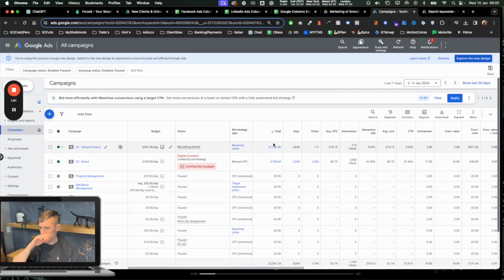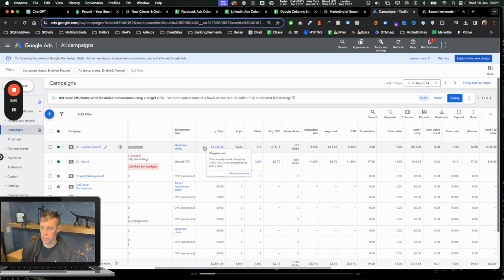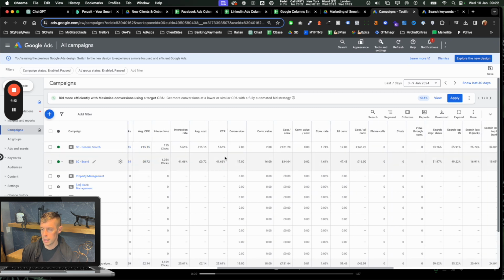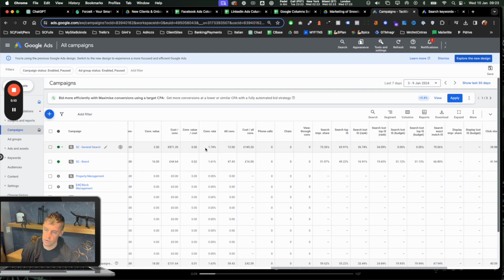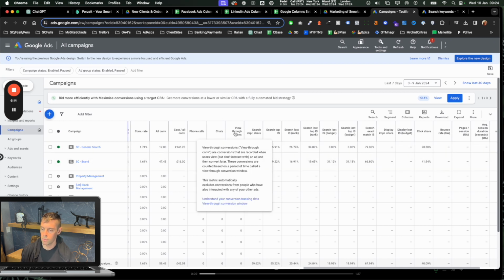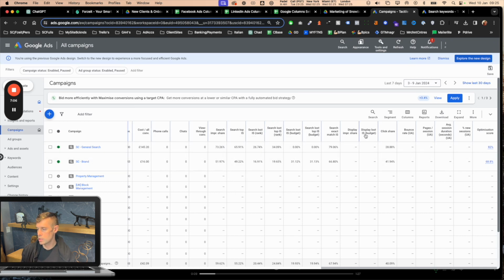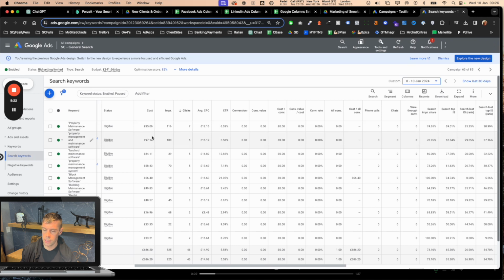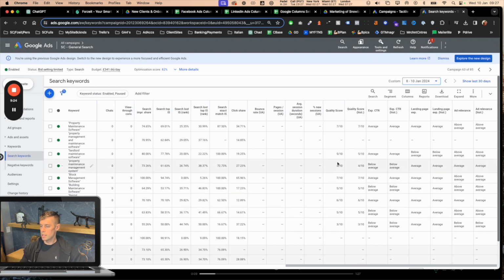Google Ads Column Setup | Professional Agency Standard | Paid Ads Columns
The custom Google Ads column setup you never knew you needed!

00:00 Introduction
02:13 Campaign level
07:17 Keyword level
09:30 Conclusion